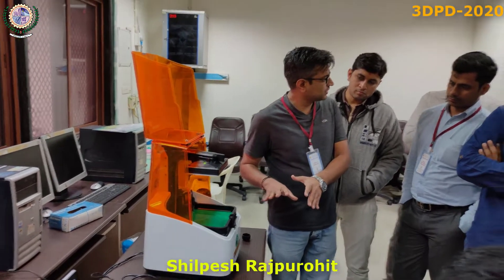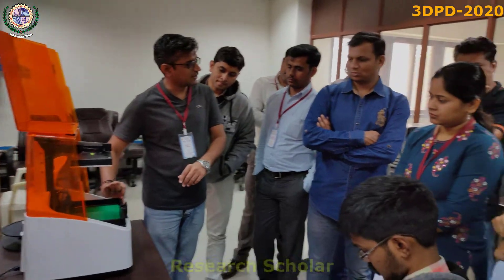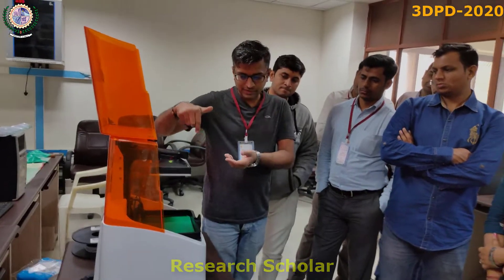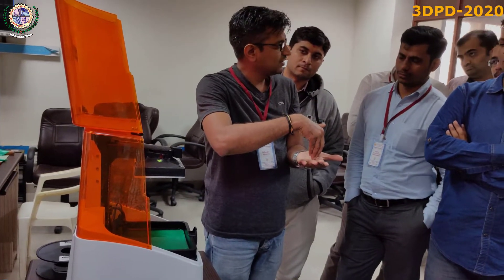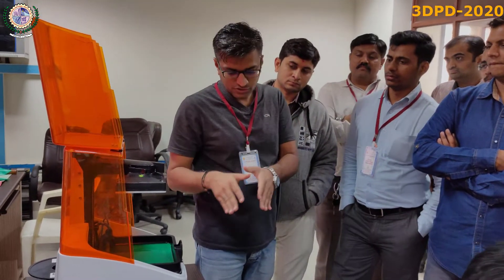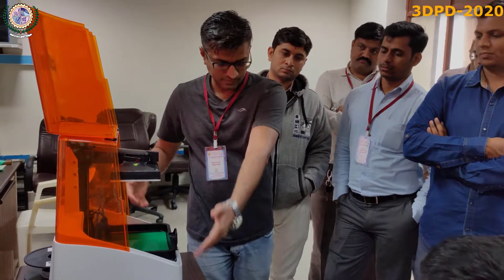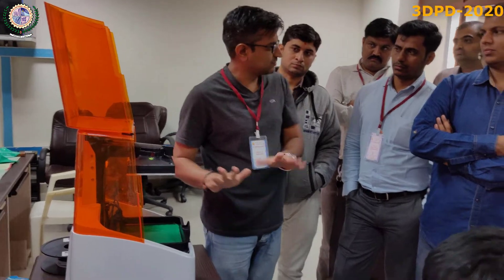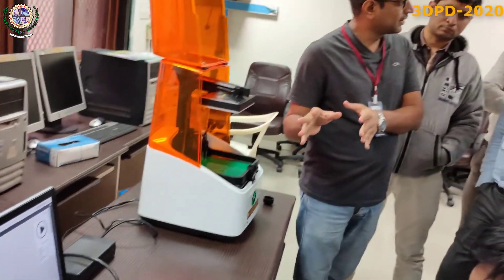Demonstration of Stereolithography(SLA)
SLA is one of the Additive Manufacturing processes mainly used in Dental implants and jewellery. In this process, Photopolymer resin is used as raw material and required shape is cured by light source layer by layer.